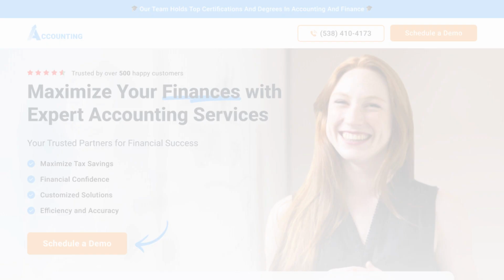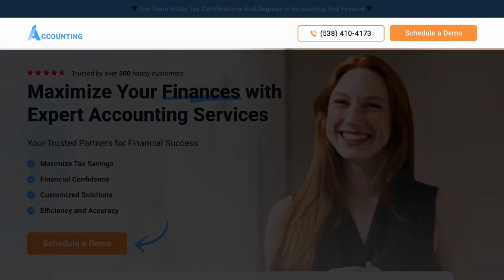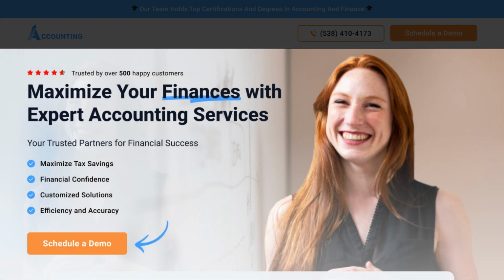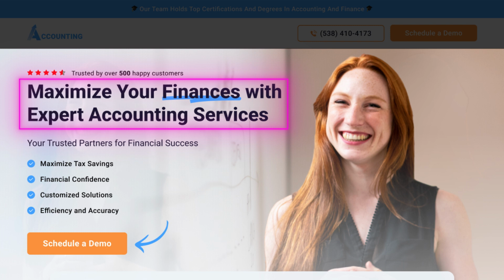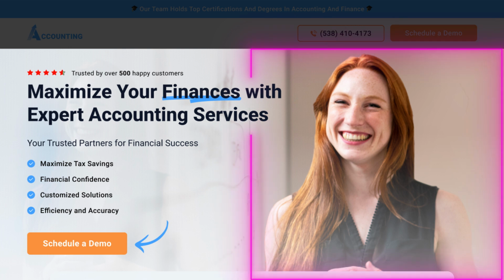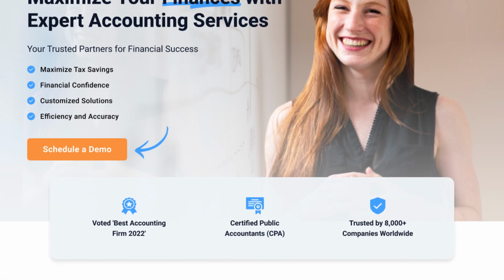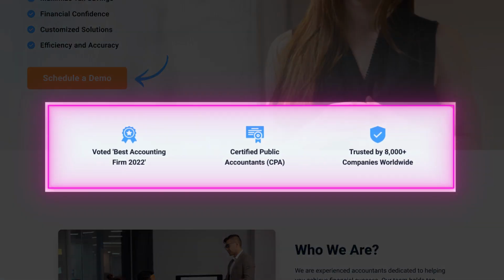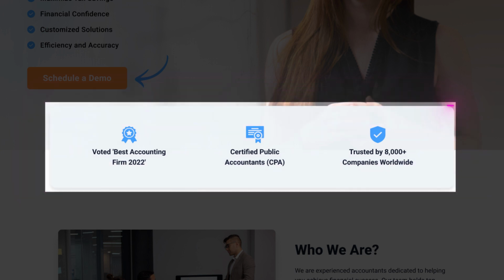Analyzing High-Converting Accounting Landing Page: A Step-by-Step Breakdown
High-Converting Accounting Landing Page Design Breakdown

In this video, you'll learn the key elements of a well-structured accounting landing page. If you want to improve or create your landing page, this breakdown can be helpful.

👉 Get The Unbounce Accounting Landing Page Template for just $99.